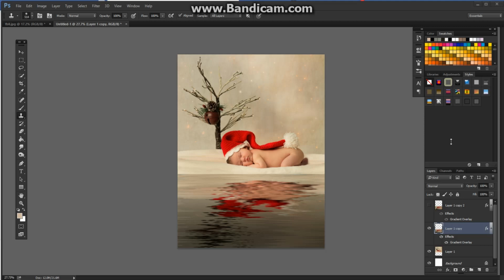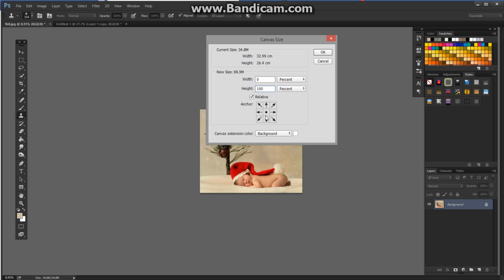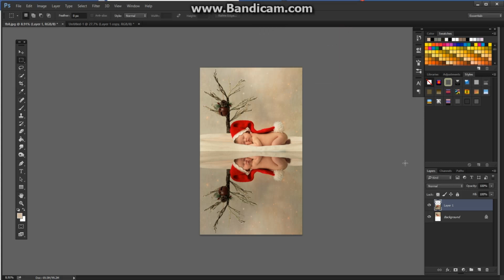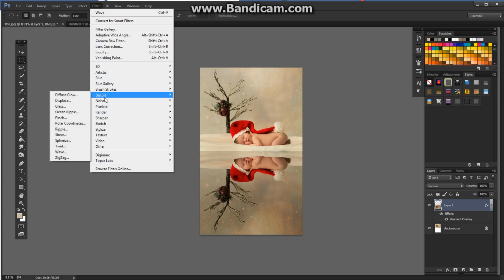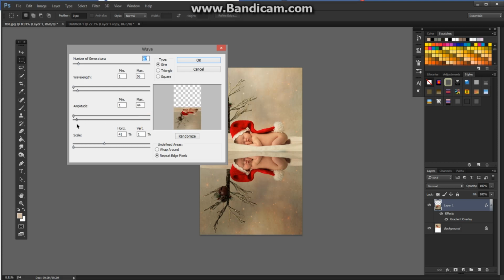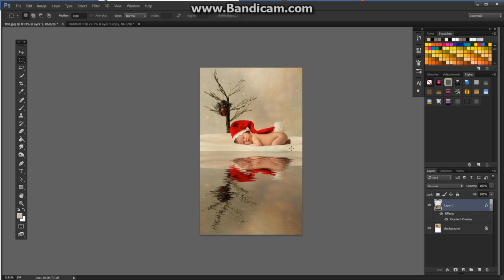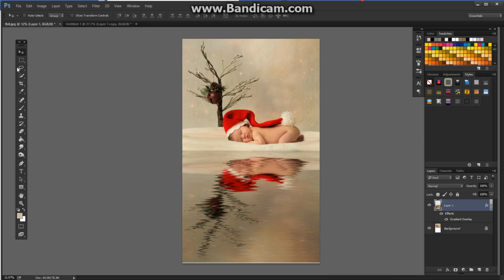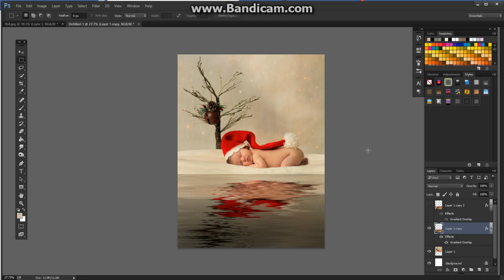Using Photoshop to Add a Watery Reflection Without a Plug-in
Save your money, learn the skills to get similar effects without buying any plug-ins ;)